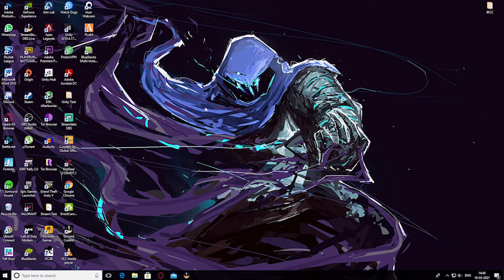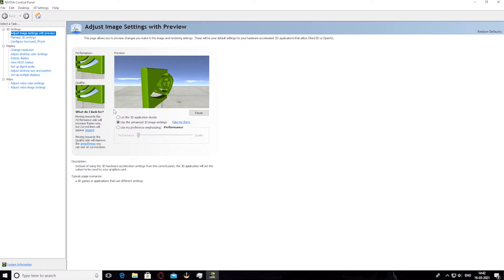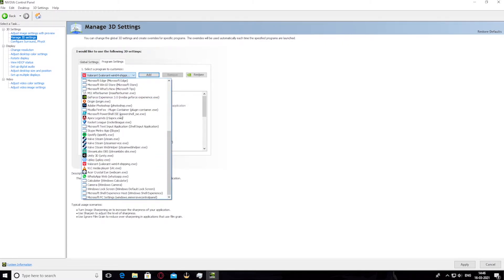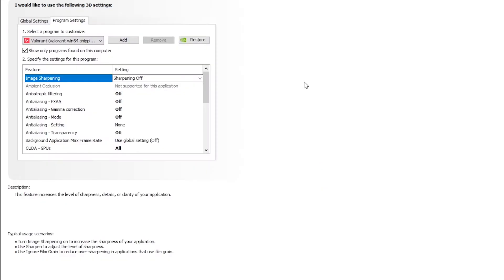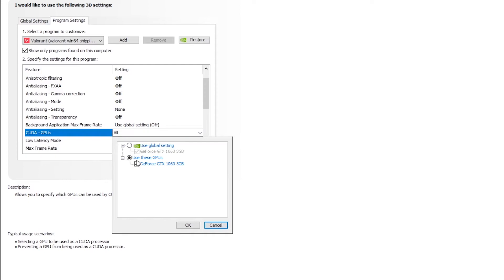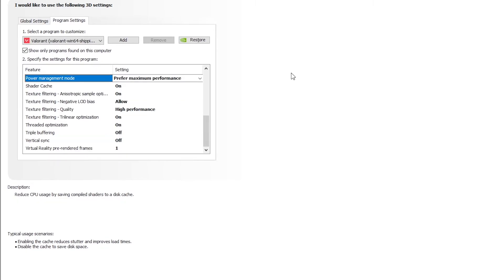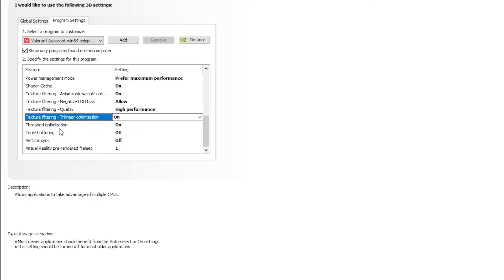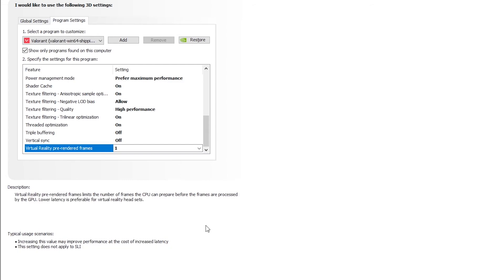Best Nvidia Settings for Maximum Performance in Valorant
Are you Struggling in Valorant because of low FPS and lag. These Nvidia settings are for you.

Timestamps:

0:00 - No Intro
0:13 - Geforce Experience
0:30 - Image Settings
0:56 - Main Settings

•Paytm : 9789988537